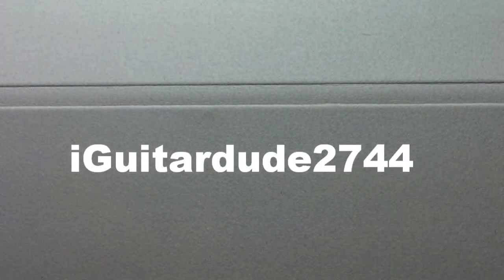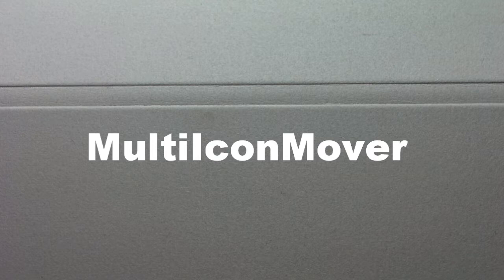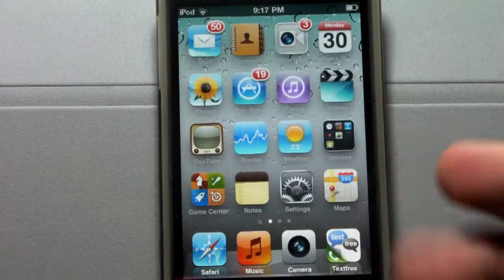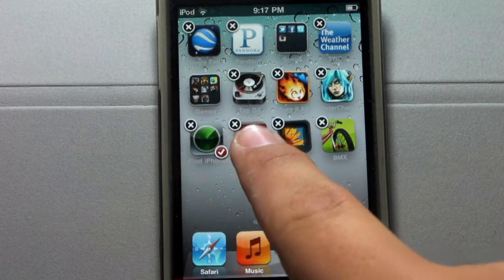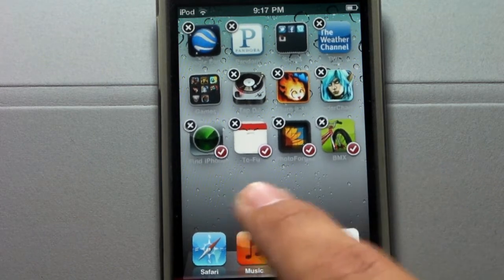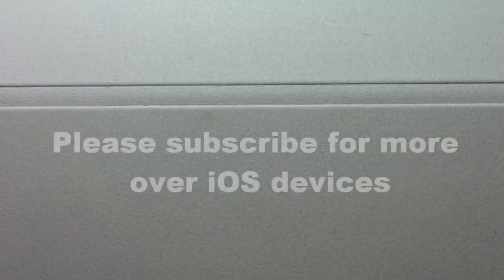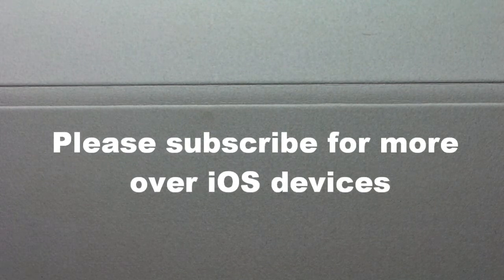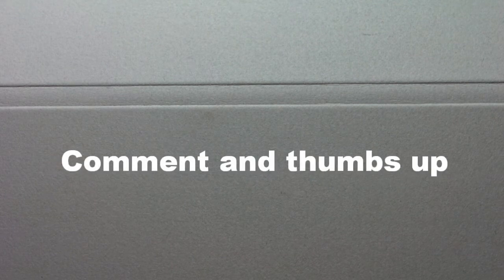Move Multiple Applications on Your iOS Device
MultilconMover is a free tweak available for jailbroken iOS devices in which allows you to move multiple applications on your iOS device at once. This application works great for any of you guys wanting to re organize your iOS devices applications. Unfortunatly this tweak does not work with folders. You can enter the folder and select all the applications in that folder and move it all. But, it will not re group your icons into the folder. Please also comment and thumbs up.

multiconmover tweak
multiconmover tweak
multiconmover tweak

Move multiple icons on iOS device